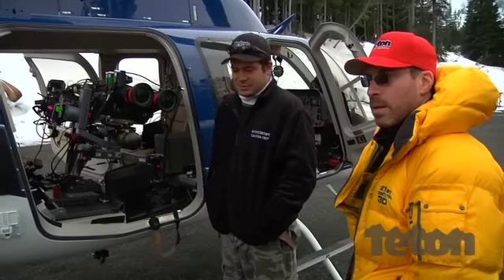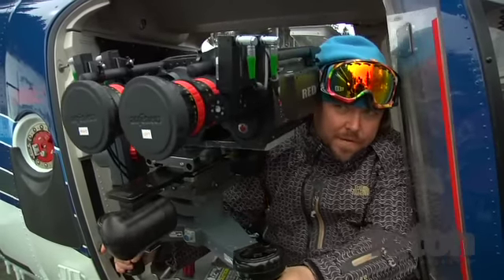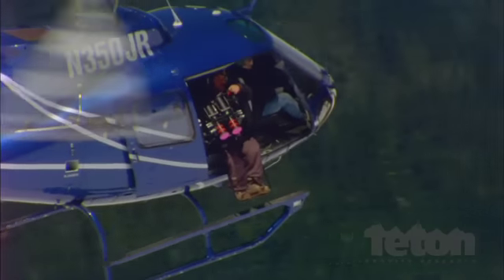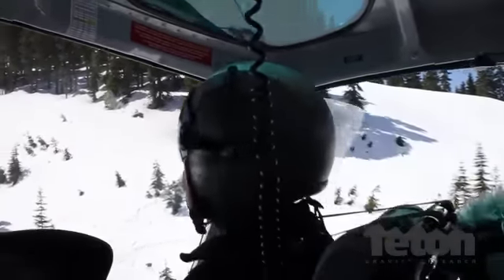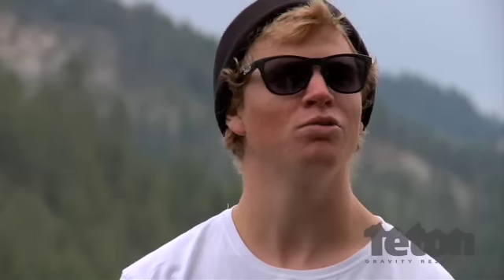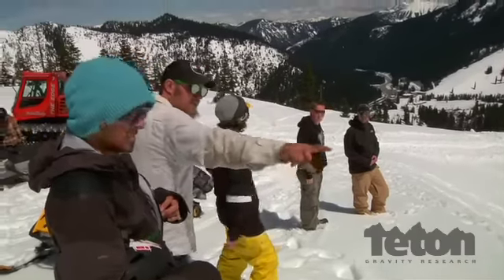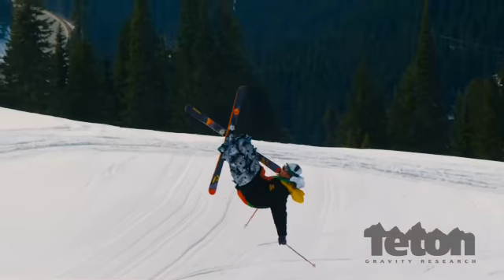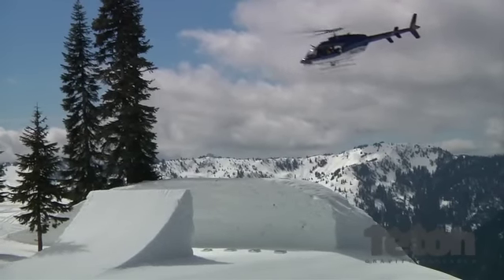Making of Stevens Pass 3D Part 2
Here's the second of a three part series that goes behind the scenes of what went into making this past season's Stevens Pass 3D Experiment happen. Join Sammy Carlson, Byron Wells, John Spriggs and the TGR crew as they figure out how to put it all together. This week's episode focuses on the camera setup and taking some of the first shots.